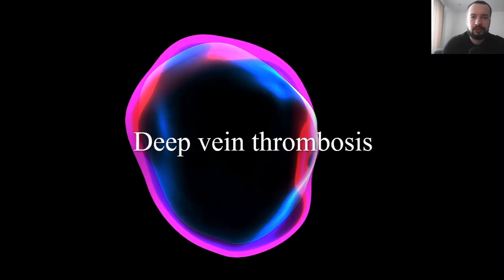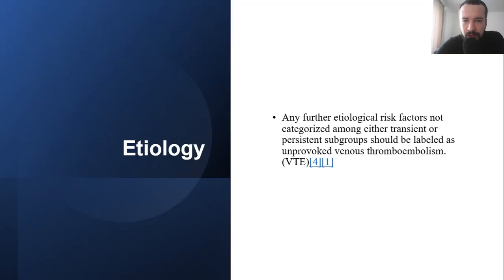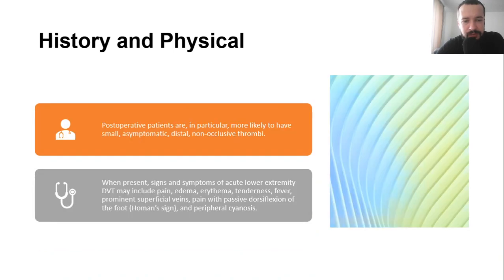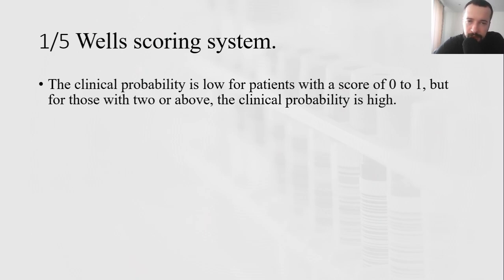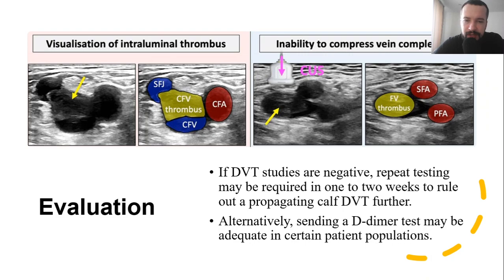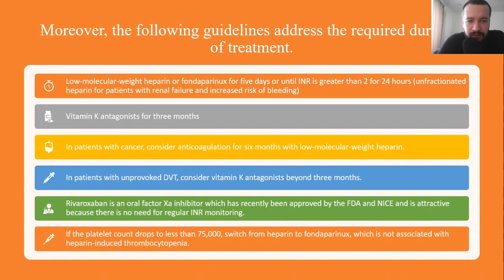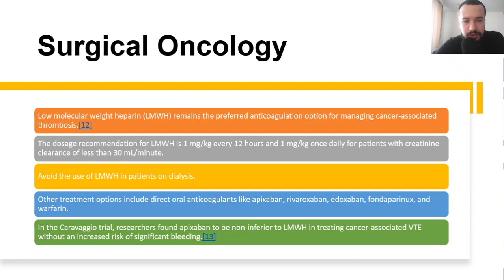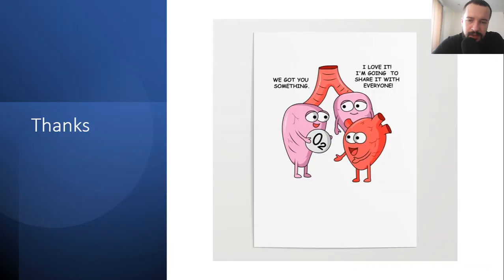General Surgery 13.5 IВ of GO. Deep vein thrombosis